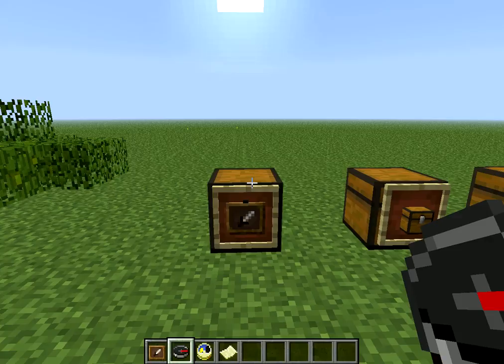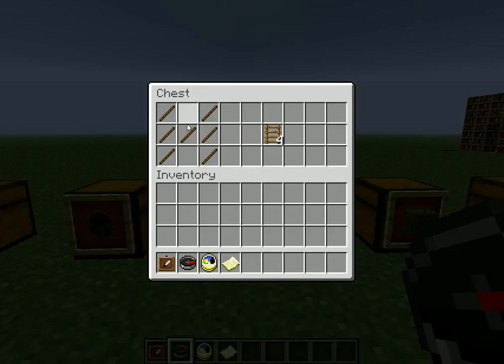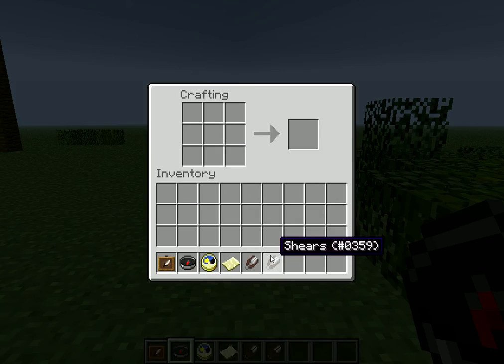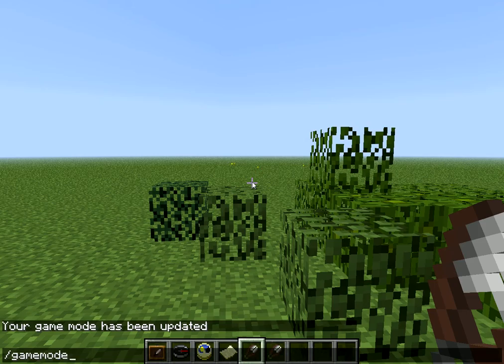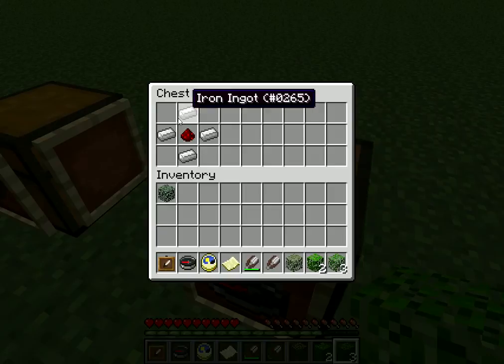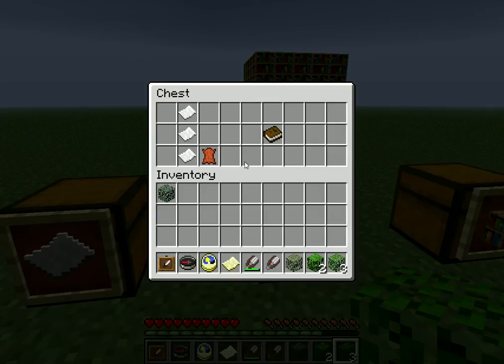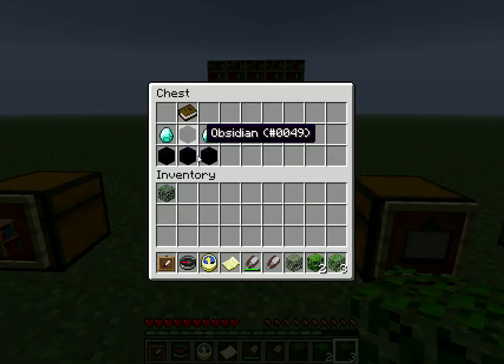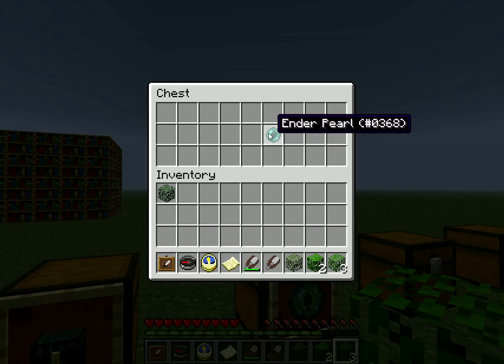Minecraft crafting episode 2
Here's another crafting video